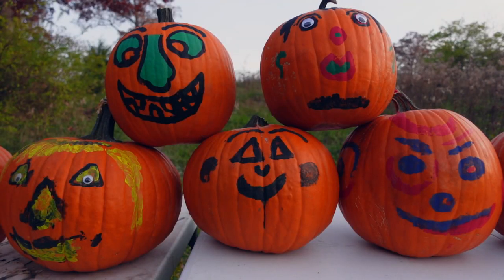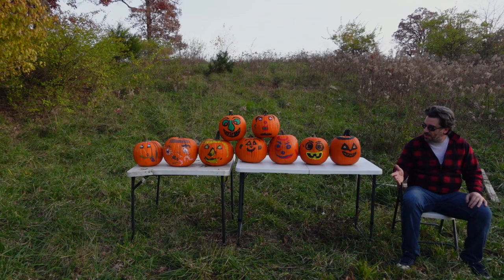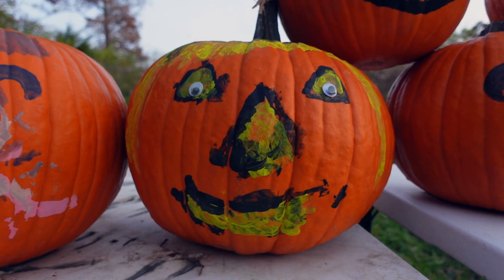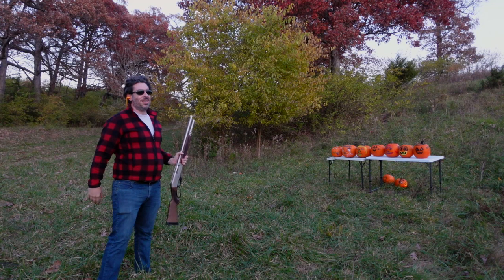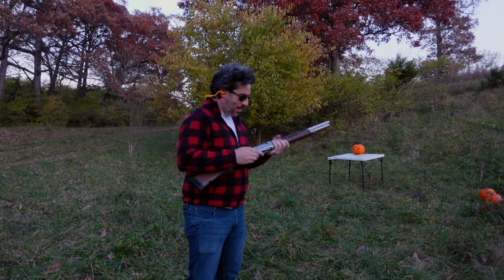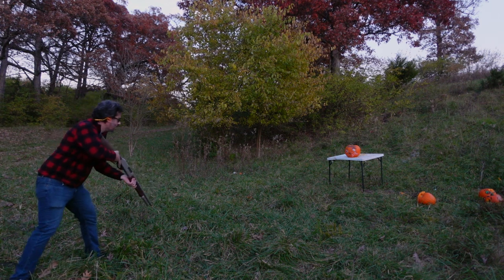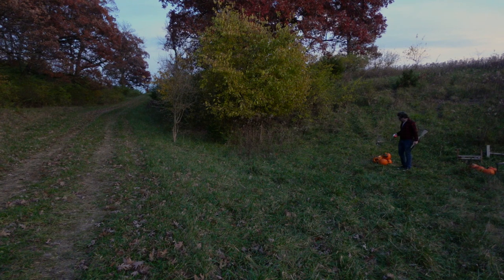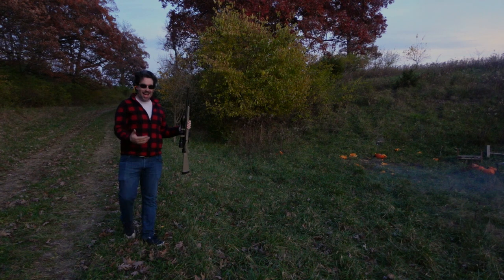Pumpkin Shoot 2021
The first of what will hopefully be an annual tradition.